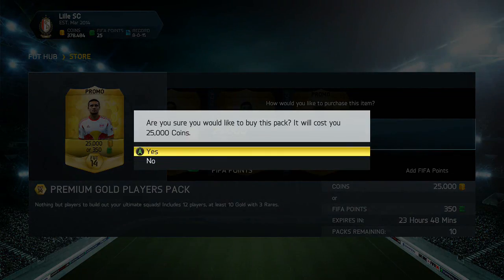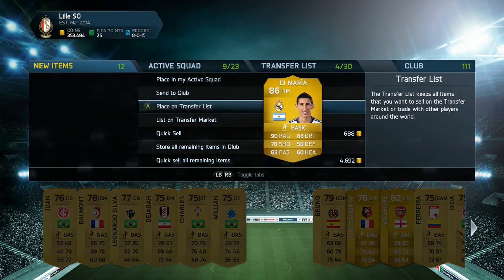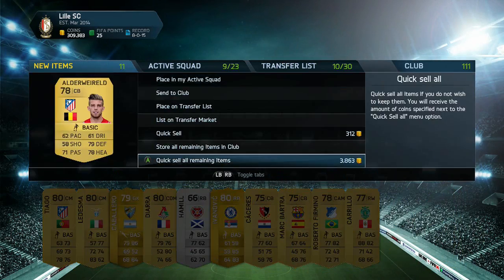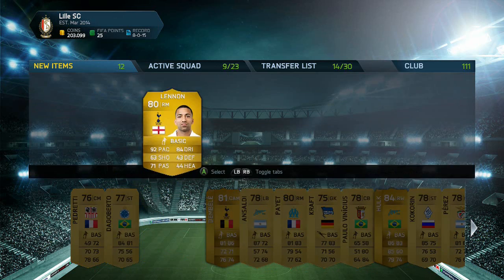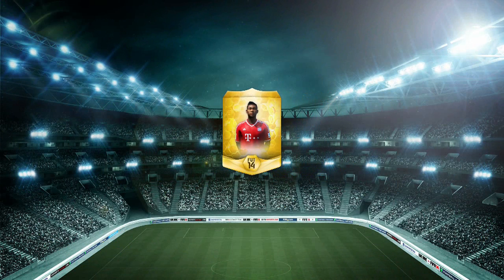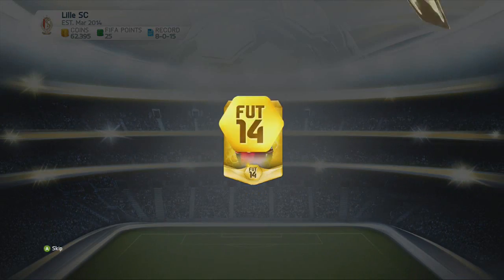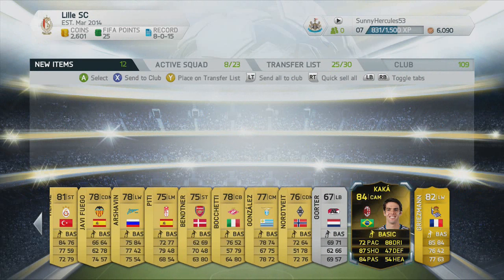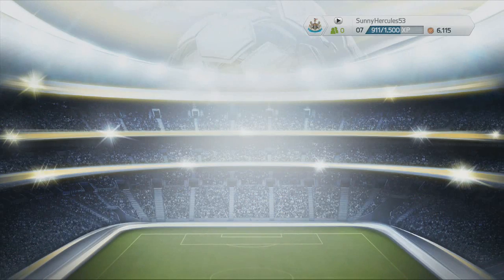Fifa 14 20 x 25K PACK HIGHLIGHTS ON MY BROTHERS ACCOUNT FT IF!